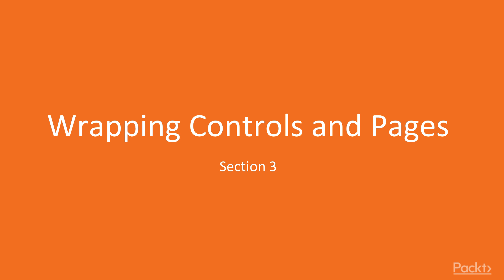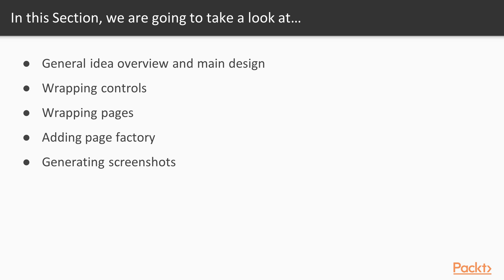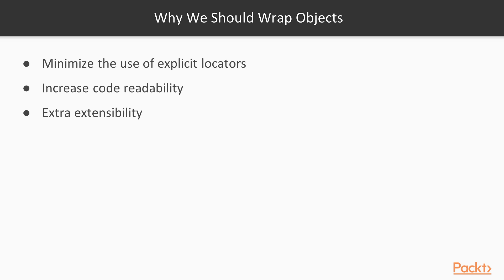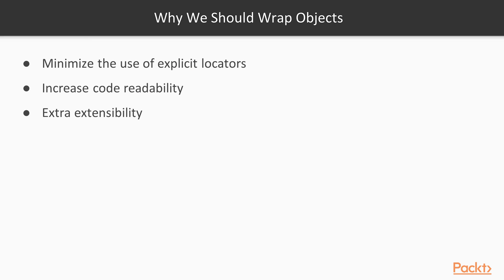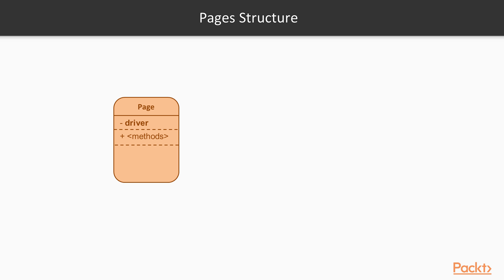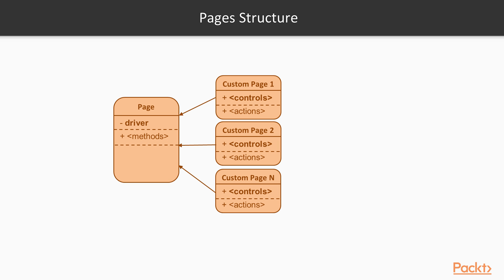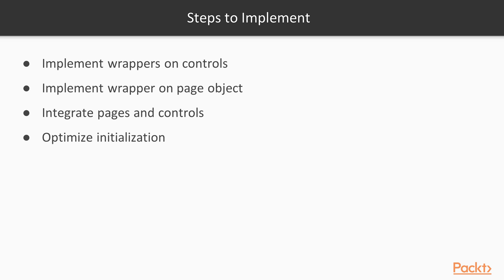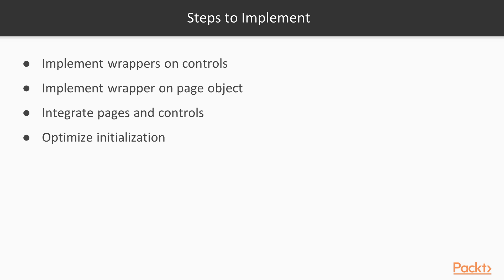Automated UI Testing in C# : General Idea Overview and Main Design | packtpub.com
Linear recorded tests are too sensitive to changes. We need to add an unified structure to keep proper references to objects we interact with. Before going to the implementation, we need to define a general approach, design, and steps.
• Define the idea of wrapping pages and elements
• Define the class structure for pages and elements
• Define basic road map for wrappers implementation